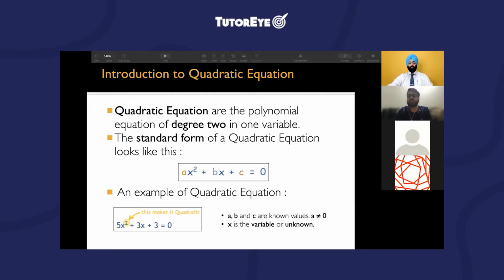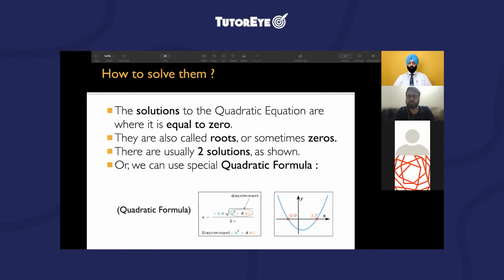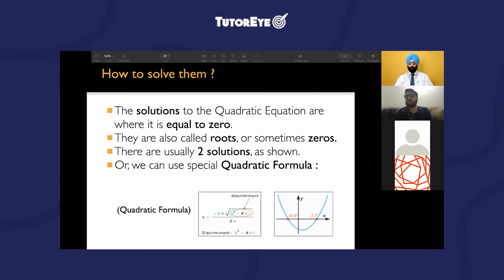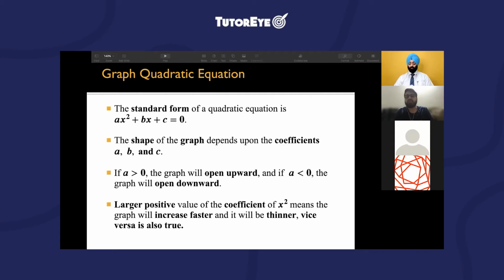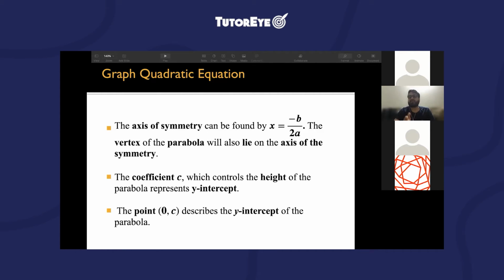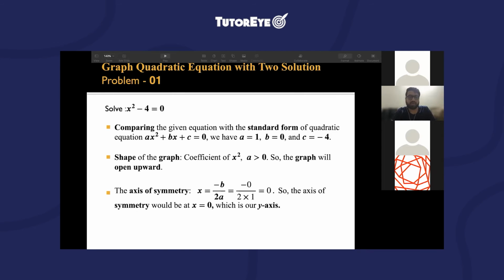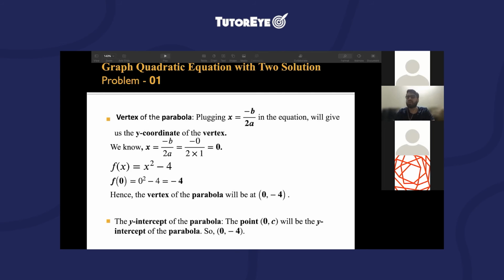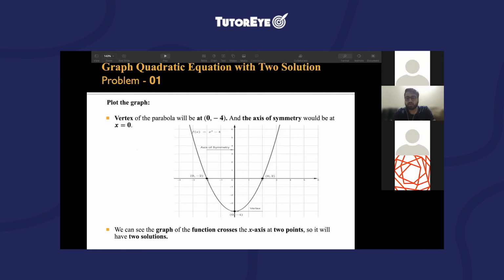Part 6 Webinar | Solving Quadratic Equation by Graphing Method | TutorEye | Yash's Session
Do you know how to understand Quadratic Equations and want to score more in the subject?
Yes, you're at the right place, stand out from a crowd and watch this video for better and clear understanding.

TutorEye came up with yet another successful free math online tutoring session; this time on Solving Quadratic Equations by Completing the Square Method. The highly informative session was lead by our in-house tutor Yash Chokhani and our Guest Speaker Jean Paul. In this short clip, Yash takes us through his session on Quadratic Equations.

If you are looking for help to boost your scores in academics, we are here to help you do just that.